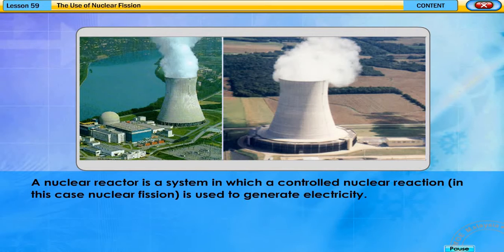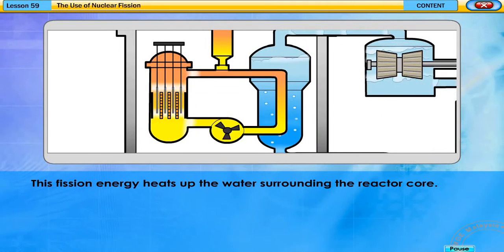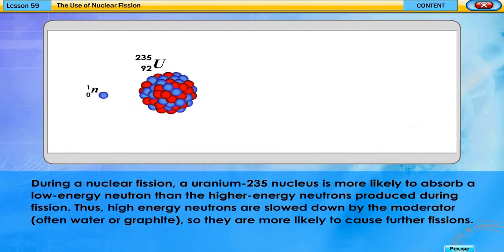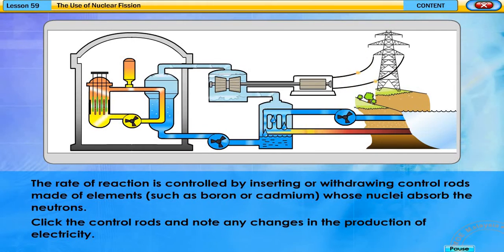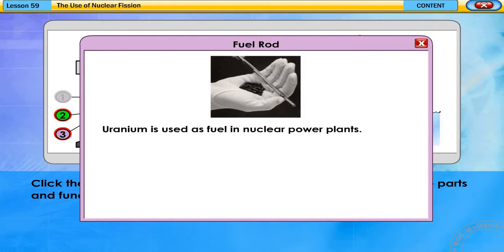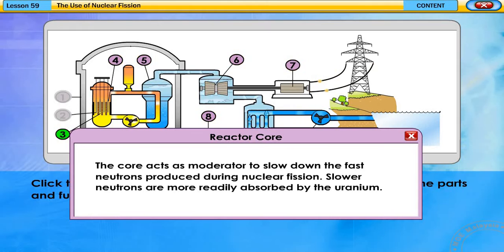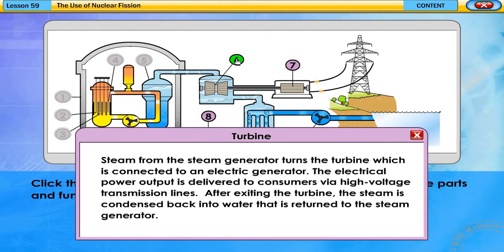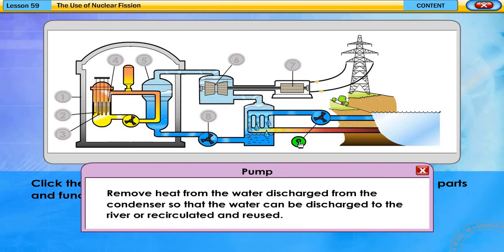F5 C5 L59 The Use of Nuclear Fission Content Part 1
RADIOACTIVITY
Understanding Nuclear Energy

The Use of Nuclear Fission (F5 C5 L59 The Use of Nuclear Fission Content Part 1)